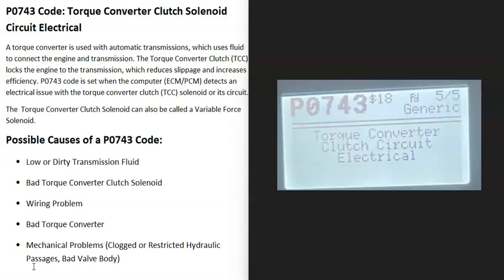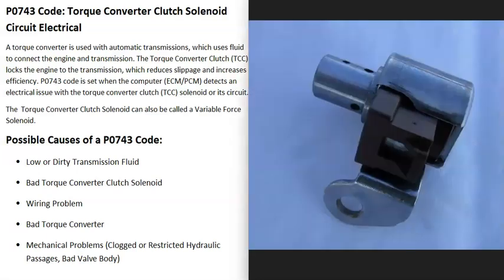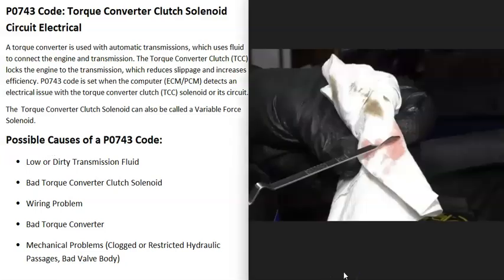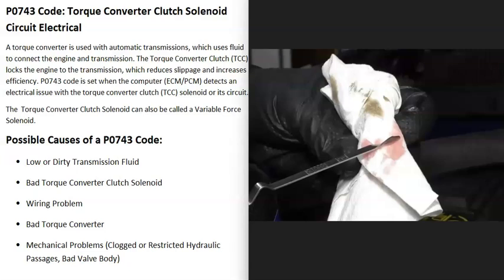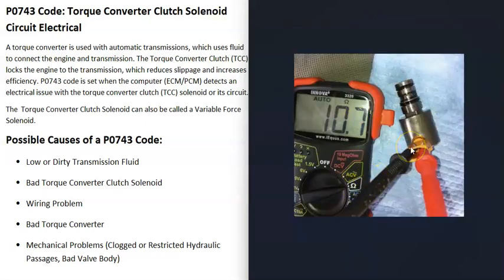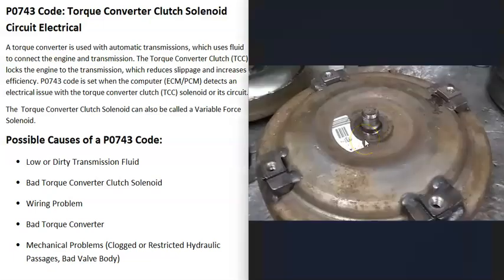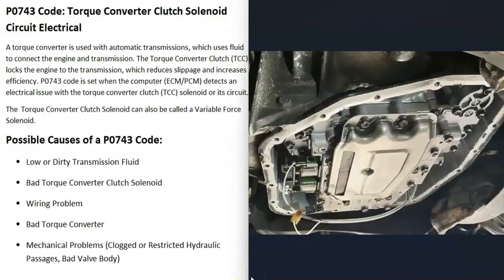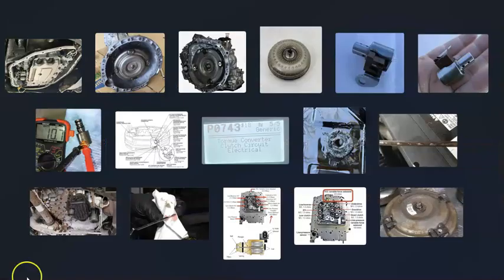Causes and Fixes P0743 Code: Torque Converter Clutch Solenoid Circuit Electrical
How to fix P0743 Code: Torque Converter Clutch Solenoid Circuit Electrical
A torque converter is used with automatic transmissions, which uses fluid to connect the engine and transmission.
A P0743 code is set when the computer (ECM/PCM) detects an electrical issue with the torque converter clutch (TCC) solenoid or its circuit.
A Torque Converter Clutch Solenoid can also be called a Variable Force Solenoid.
The Torque Converter Clutch (TCC) locks the engine to the transmission, which reduces slippage and increases efficiency.

Possible Causes of a P0743 Code:
Bad Torque Converter Clutch Solenoid
Wiring Problem
Bad Torque Converter
Mechanical Problems (Clogged or Restricted Hydraulic Passages, Bad Valve Body)